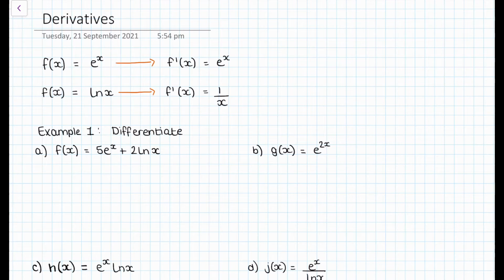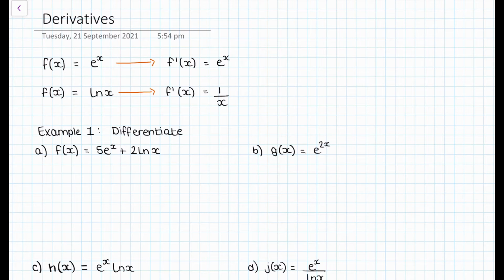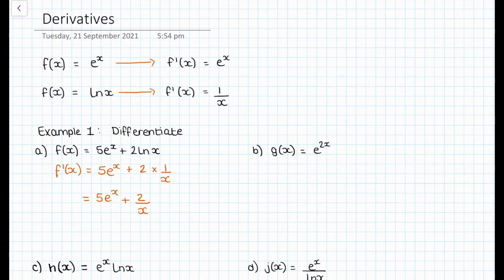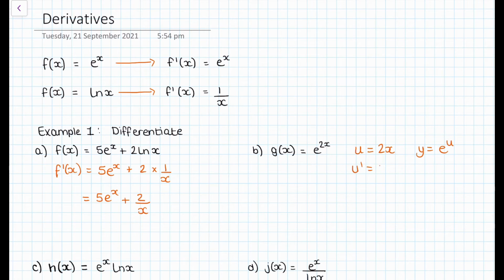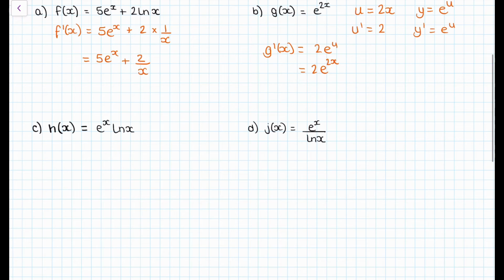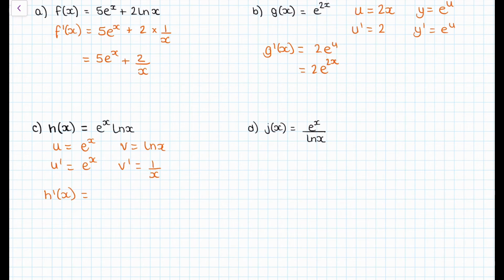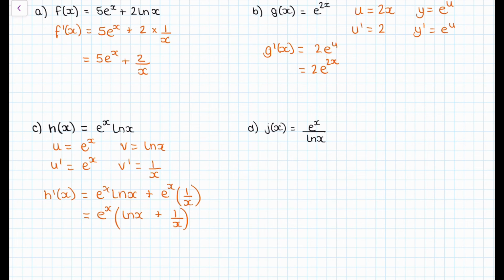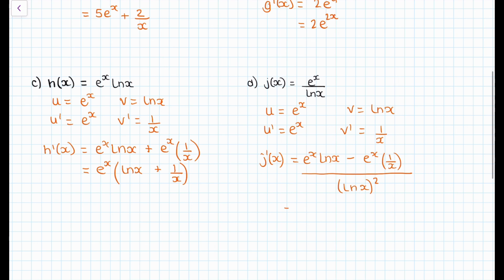Derivatives exponential and logs